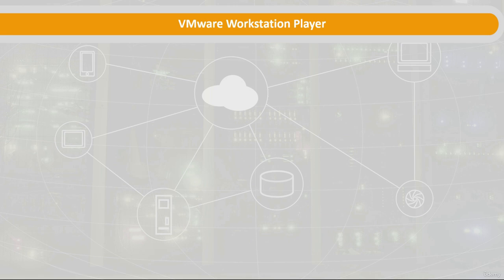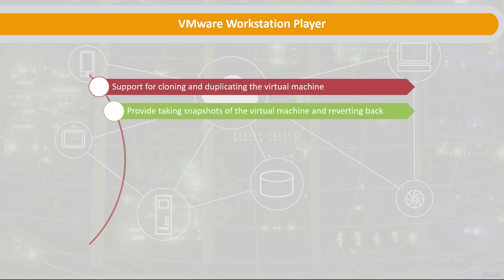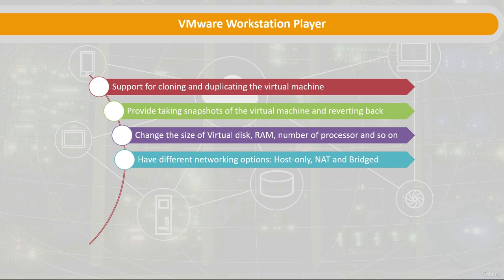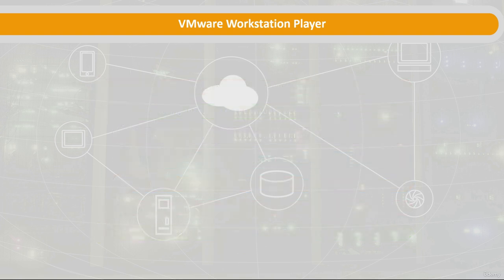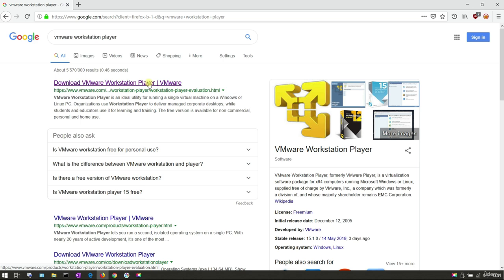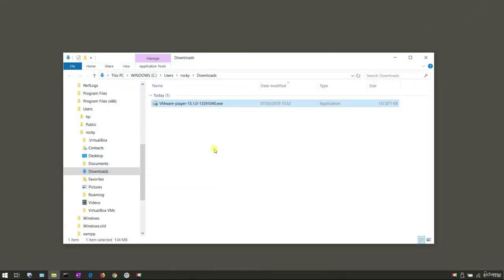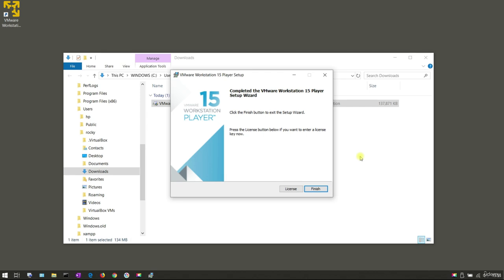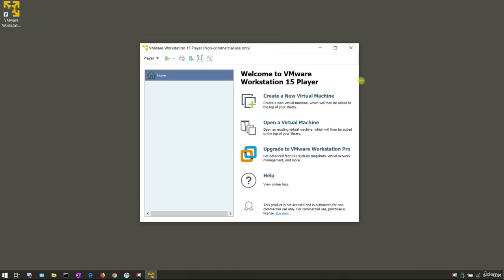InfoVolna com 2 Installing VMware Workstation Player